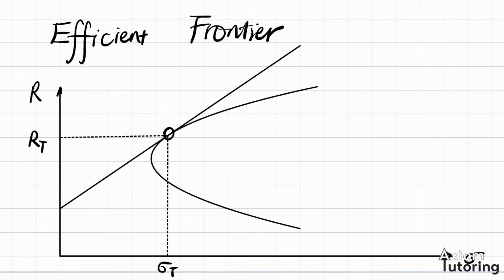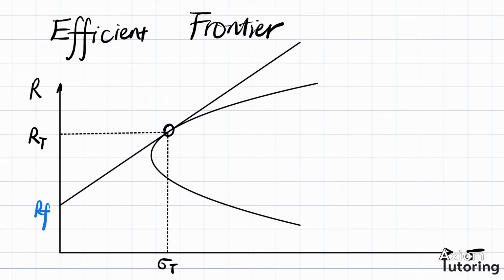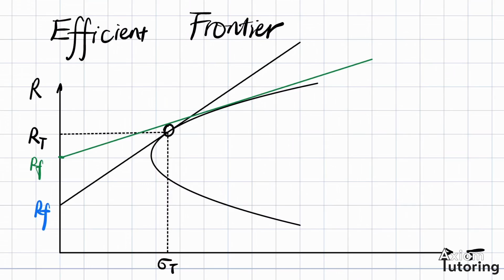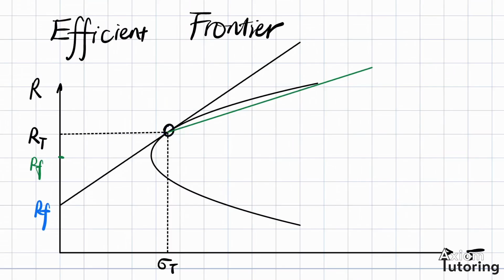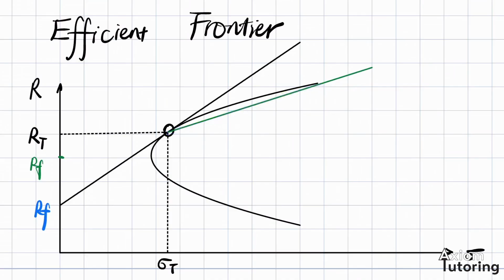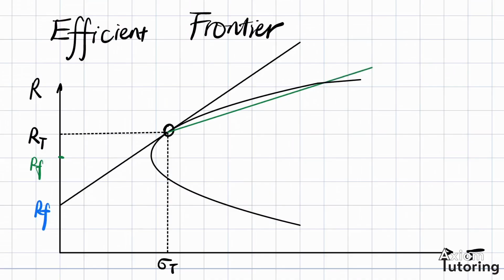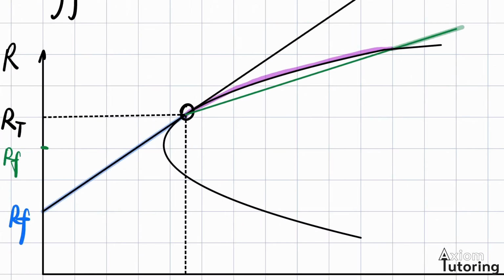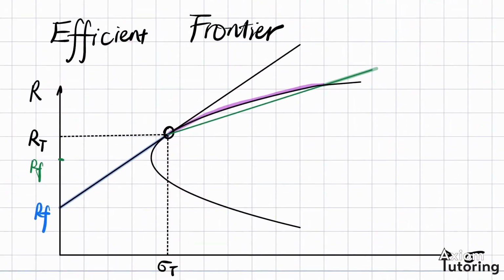48 Efficient Frontier Part 2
This video explores how the efficient frontier changes when investors cannot borrow or save at the same risk-free rate. We begin by revisiting the concept of the tangent portfolio and the standard assumptions. Then, we analyze the scenario where borrowing incurs a higher rate than saving, leading to a kinked and adjusted efficient frontier. The explanation details which investment strategies remain optimal and how borrowing behavior is affected by these differing rates. Understanding this adjustment is crucial for deriving the final, accurate efficient frontier under these new conditions.